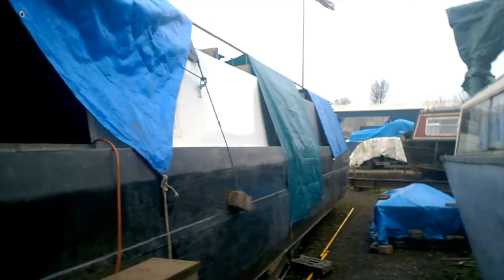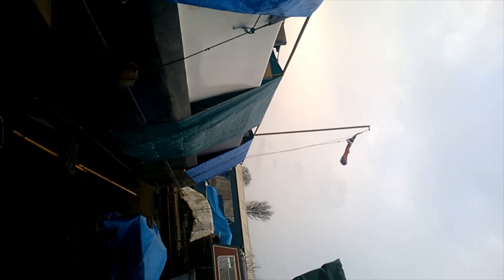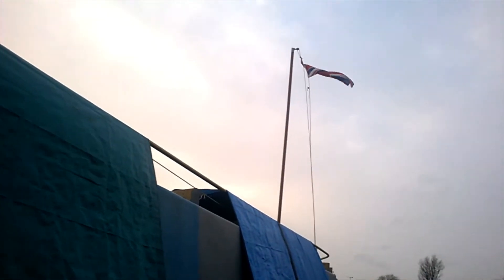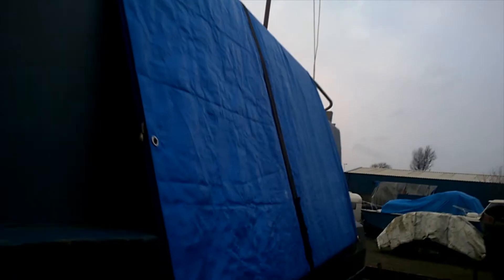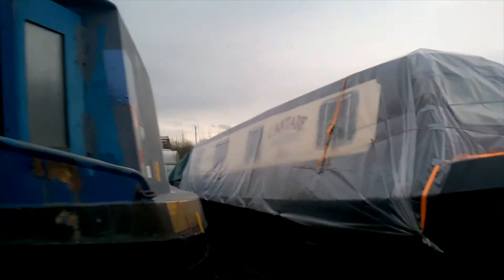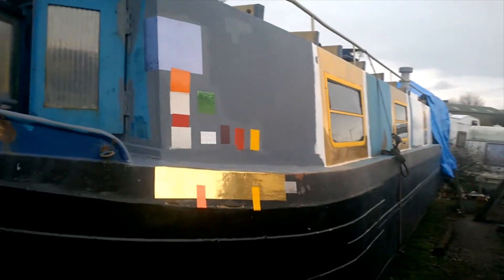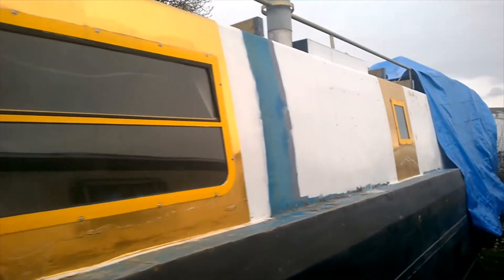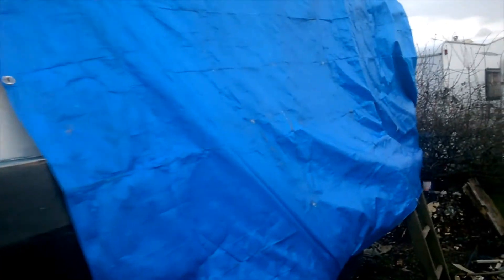Sid Narrowboat 33 refit at Staffordshire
Thank you for looking at this video. From Video 1 to 28 was put online when I finished the Narrow boat (Sid). I will show you how I made my Narrow boat called SID. This is the first time I have owned a boat and I have nether sailed on one before. But I have spent my life living next to a canal. Been downloading videos up to No19 then there was a brake as storm Norris in 2017 snapped my phone line and it took BT over a year to get a so called service back again. Now will be downloading the rest. As long as broad band up to scratch. The internet was to slow downloading So I paused the video’s until now because I have a better internet provider. 2021.

I bought the Narrowboat (Sid) for £10,000 from a couple hoe had owned Sid for around 5 year’s app.

I am Raymond Whittaker.
If you are a member to any of these sights then friend me or like me. I would like to get as many friends as possible.